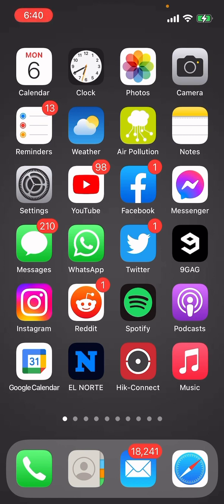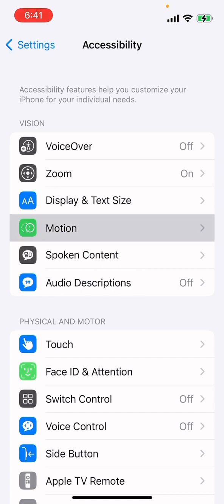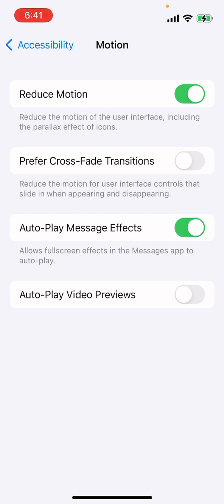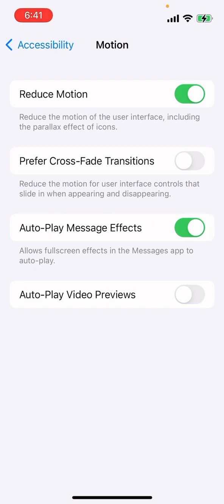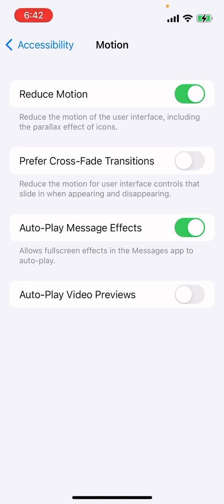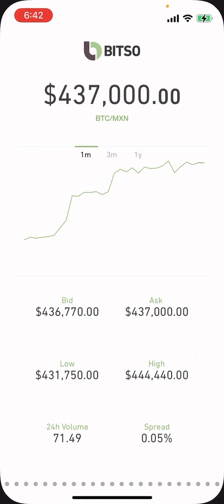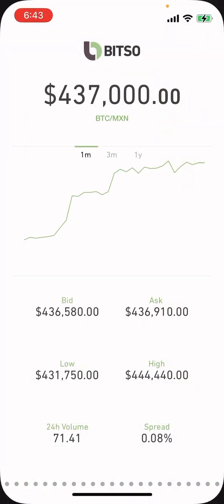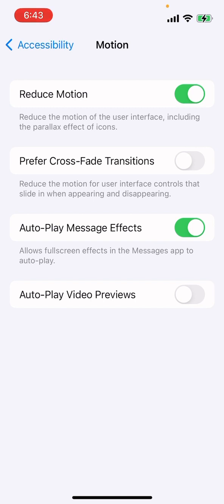Reduce Motion on Your iPhone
Are you tired of your iPhone's motion blurr making pictures and videos look blurry? If so, then this video is for you! In just a few minutes, we'll show you how to reduce motion blur on your iPhone using some simple steps. So don't wait any longer - watch the video now and start seeing better photos and videos without any blurring!